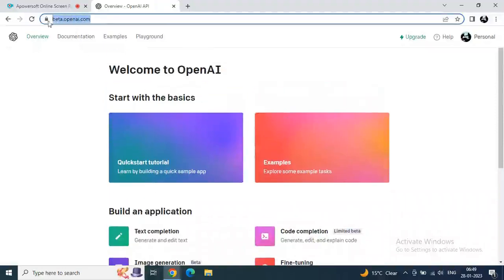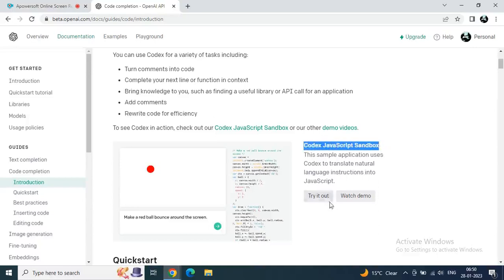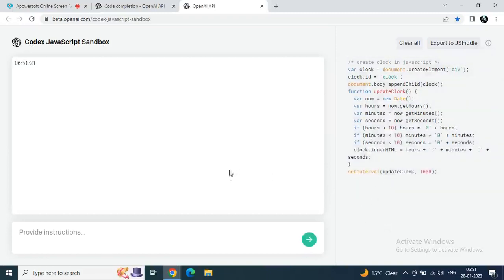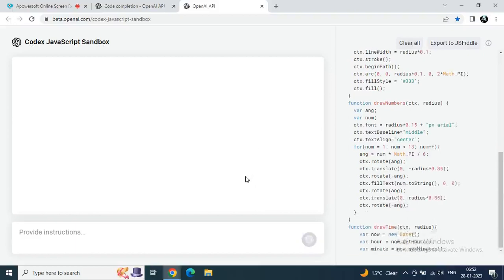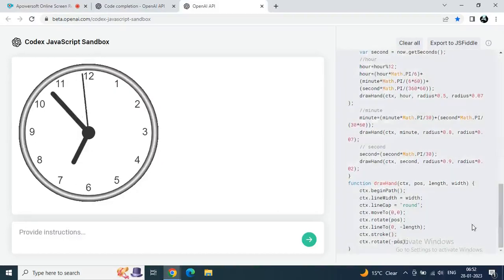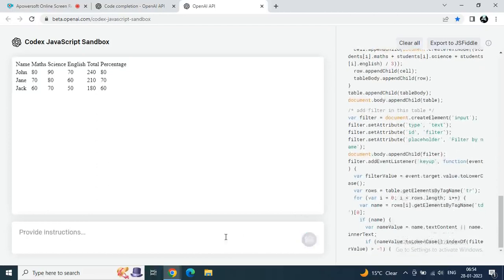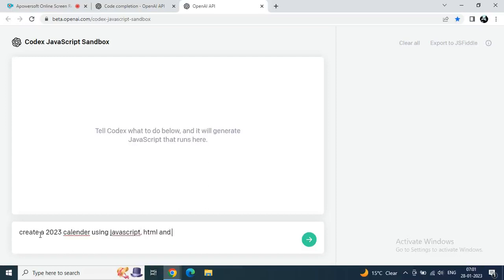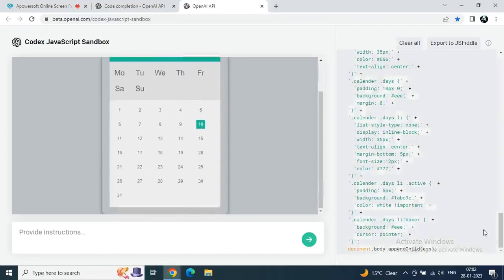Beginner to Master: OPENAI Javascript codex Sandbox, Generate Code in Few Seconds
The OpenAI JavaScript Codex Sandbox is a tool that allows users to quickly generate code using the OpenAI GPT-3.0 language model. It is specifically designed for beginners, so it is user-friendly and easy to use.

To use the sandbox, users simply need to input a brief description of the code they want to generate. The GPT-3.0 model will then generate a code snippet that meets the user's specifications.

One of the benefits of using the OpenAI JavaScript Codex Sandbox is that it allows users to generate code in just a few seconds, saving them time and effort. It is also a great way for beginners to get started with coding, as it allows them to see how the code they have written works in real time.

In addition to code generation, the OpenAI JavaScript Codex Sandbox also provides users with a range of other useful features. For example, it includes a built-in code editor that allows users to write, edit, and test their code in real time. It also includes a debugger that can help users find and fix errors in their code.

Overall, the OpenAI JavaScript Codex Sandbox is an essential tool for anyone looking to learn to code or to improve their coding skills. It is user-friendly, powerful, and can save users a lot of time and effort.